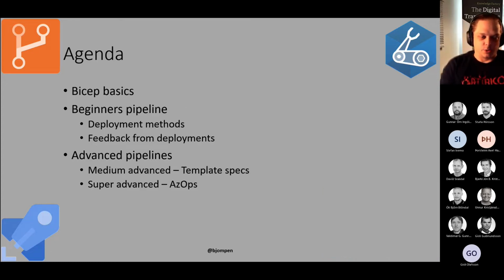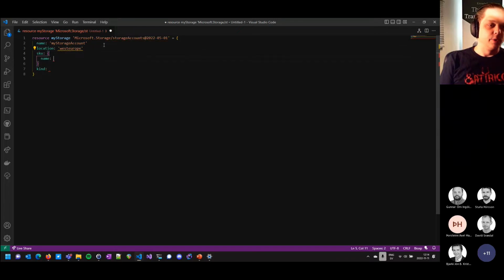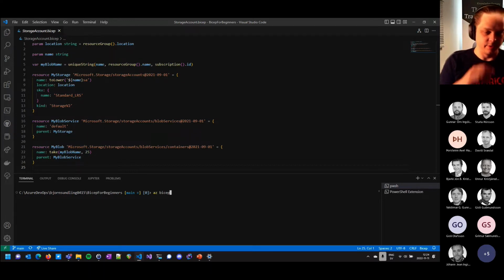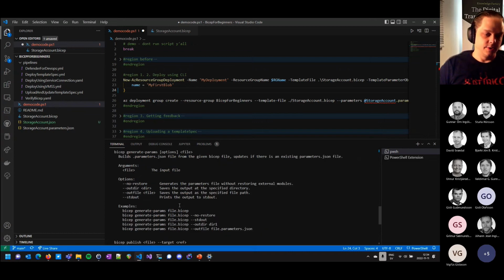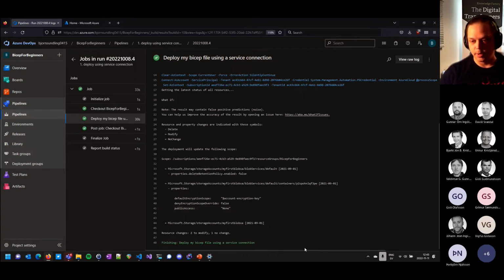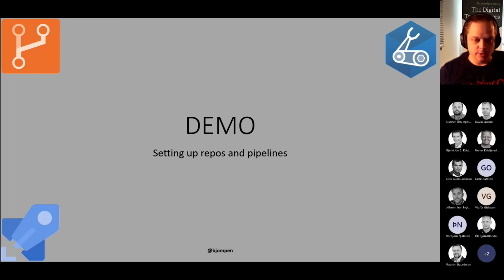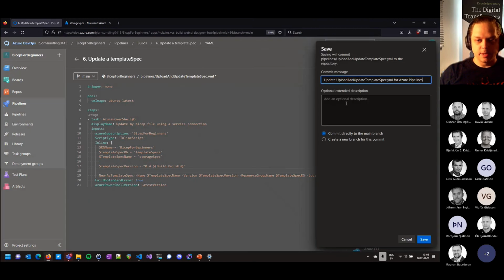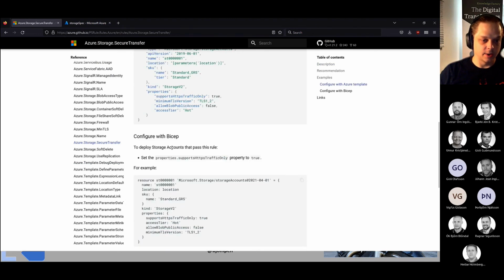Get started with Bicep and infra as code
Here we have one of the most awesome dude, Bjorn Sundling from Sweden who goes through Bicep and infrastructure as a code.